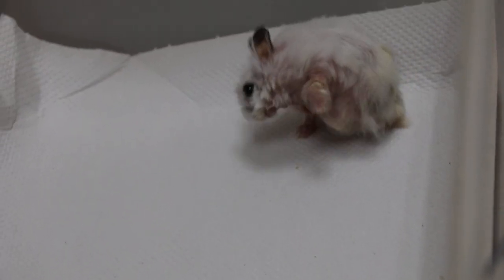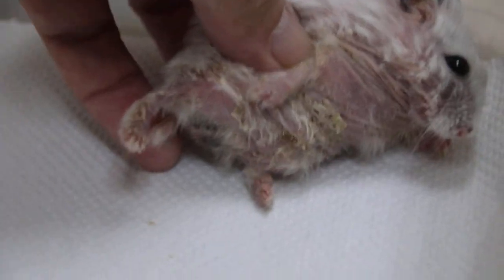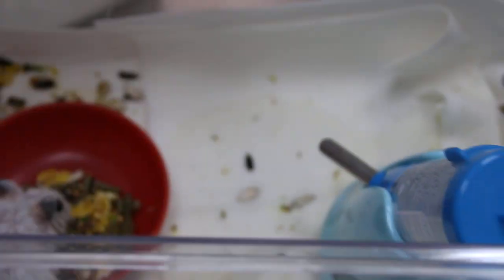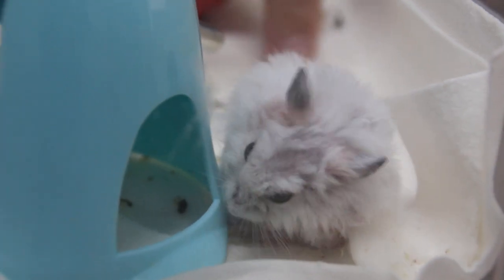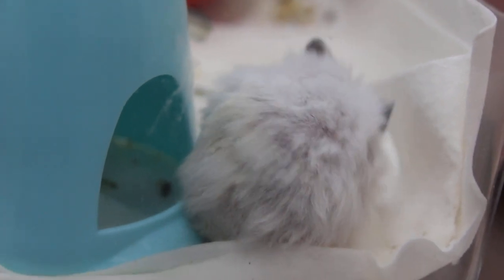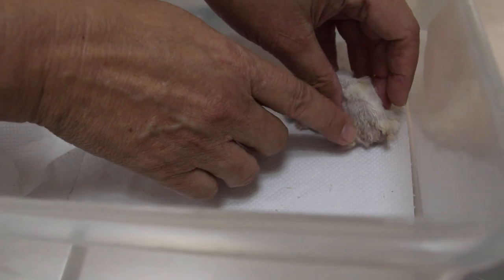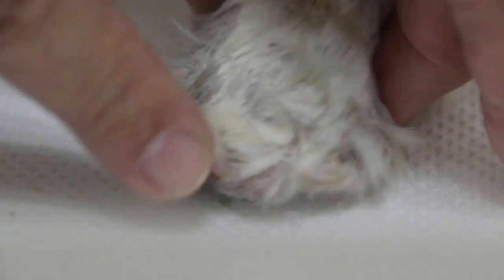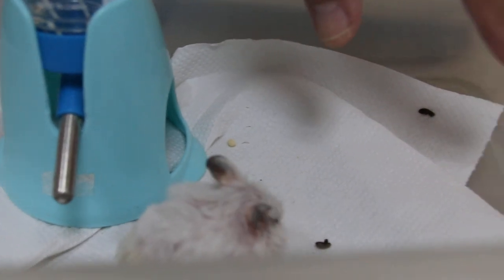A dwarf hamster has lower body hair loss and infection Part 1/2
This 9-month-old winter white dwarf hamster came in 22 days ago with itchy lower body. The hamter had a wart on the lower right armpit.

This hamster has ventral contact dermatitis. The lower body is wet most of the time as the hamster is housed in a small tank. Leakage of the water bottle dampens the paper litter in the tank as shown in this video.

The lower body's skin becomes wet all the time. The hamster licks the area, causing inflammation and infection. The backside is balding and scaly too.

Treatment is by gaseous anaesthesia to clip the body bald. Wash the body to clear the infections. Anti-inflammatory oral medicine for next 3 days.

 The owner had seen 3 vets before me and the problem was not resolved.